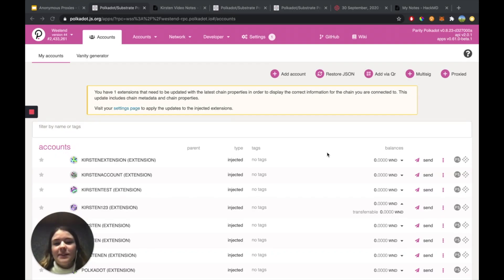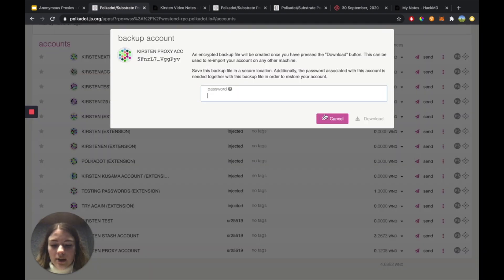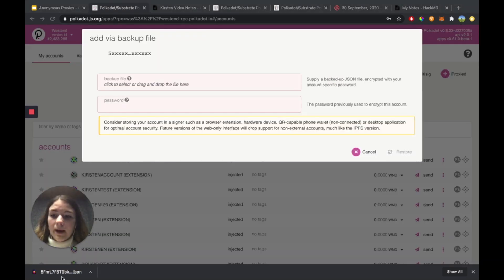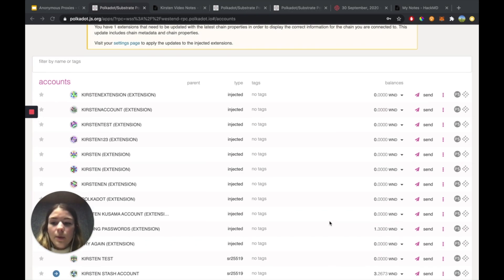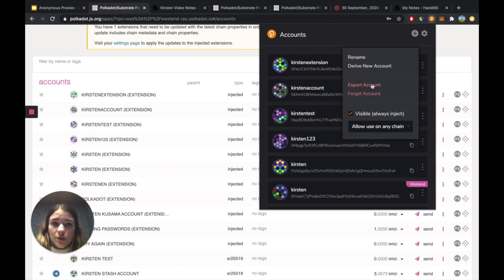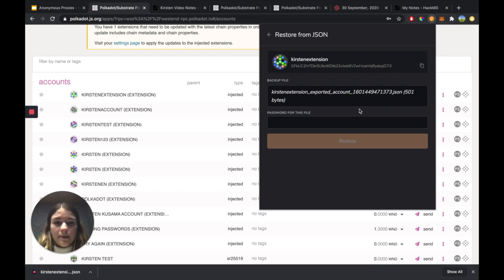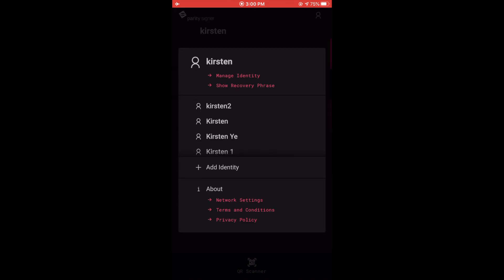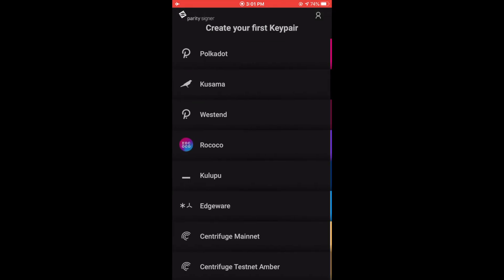Backing up and restoring your Polkadot and Kusama accounts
Kirsten Richard, the Technical Educator Intern at Web3 Foundation shows how to backup and restore your Polkadot and Kusama accounts.